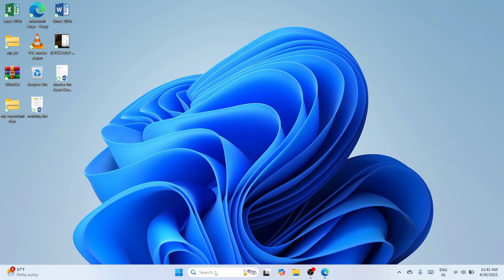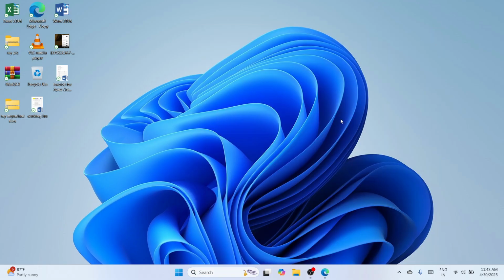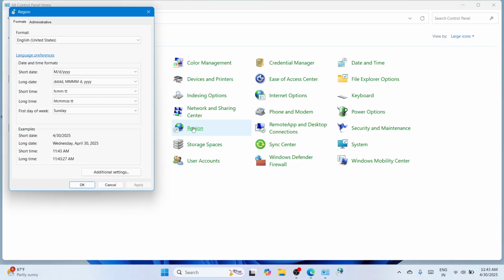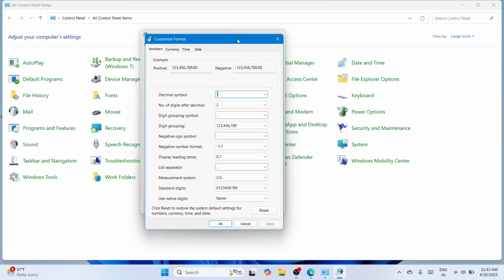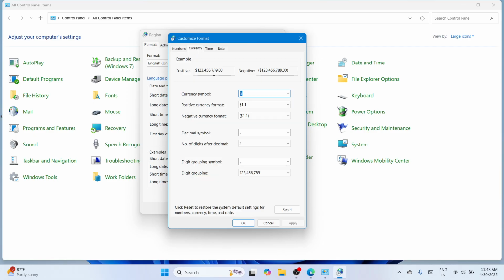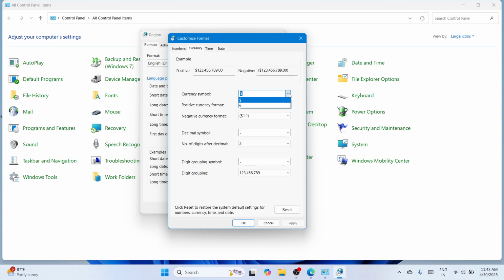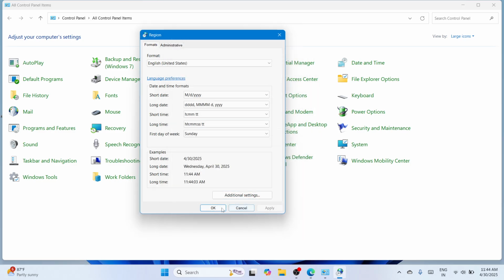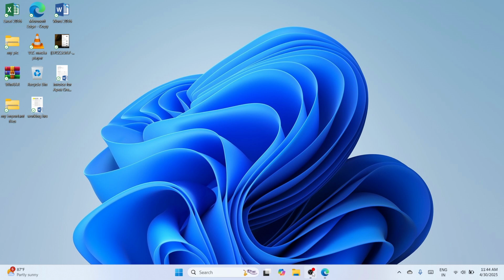EASY TUTORIAL On How To Change Default Currency In Windows 11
Want to change the default currency symbol in Windows 11?
This easy tutorial shows you how to update it step by step.
Perfect for customizing regional settings to match your needs.
Quick, simple, and beginner-friendly guide to get it done fast!